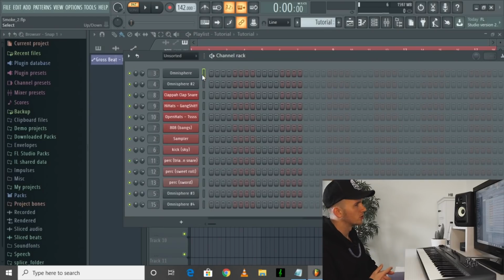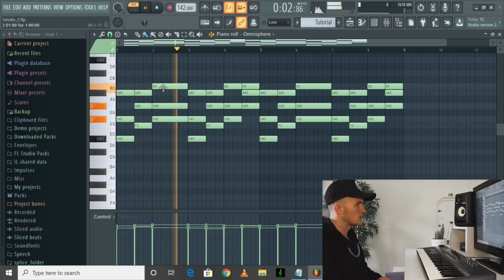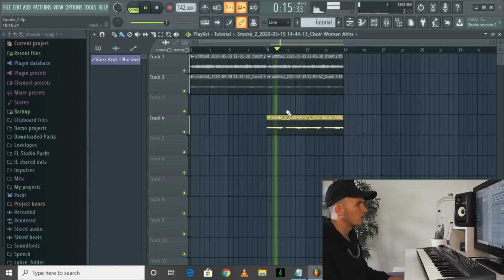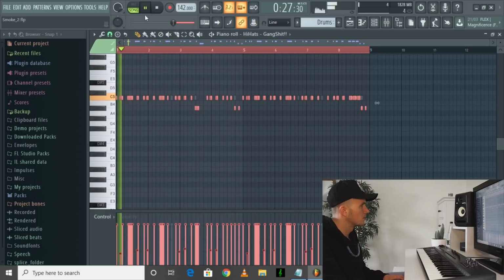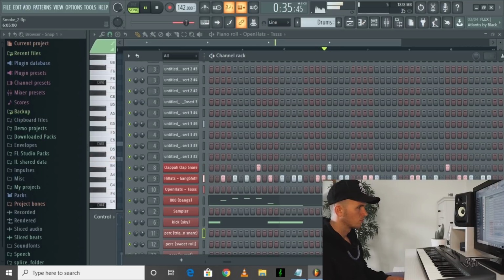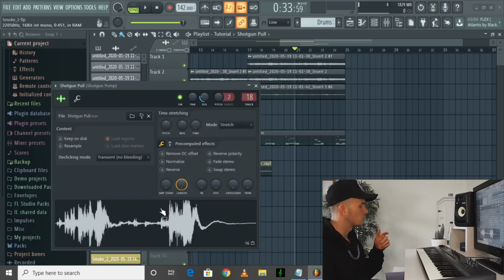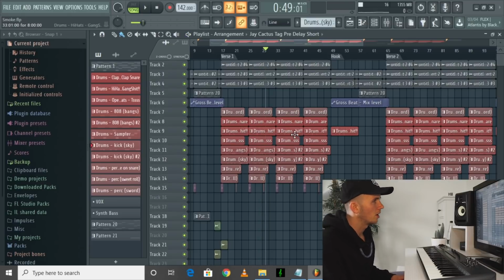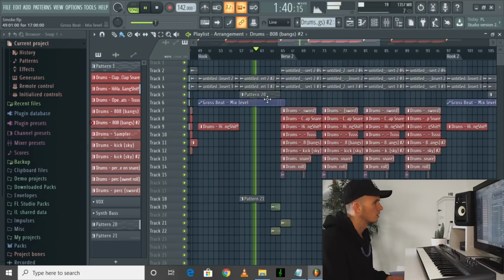Pop Smoke Type Beat Tutorial - How To Make NY / UK Drill Like Chris Rich - FL Studio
In this video I make a NY / UK Drill beat inspired by Pop Smoke and 808 Melo. All credits to Chris Rich Beats too.

I've also just dropped my first official Drum Kit! This kit has all the sounds I've been using in my tutorials. There's almost 100 sounds for you to take your productions to a new level. If you like hard hitting kicks and 808's this kit is for you!